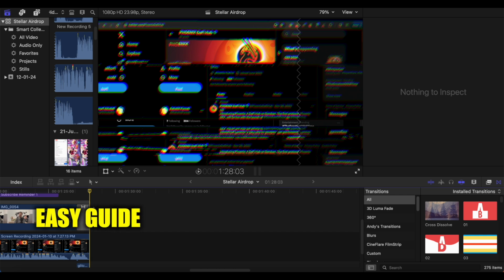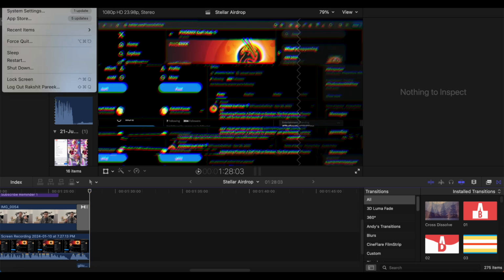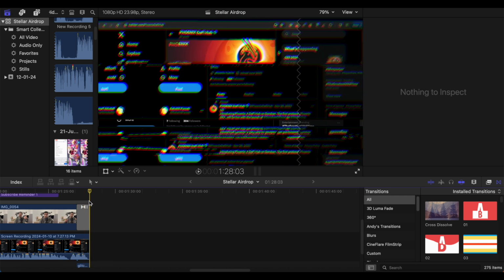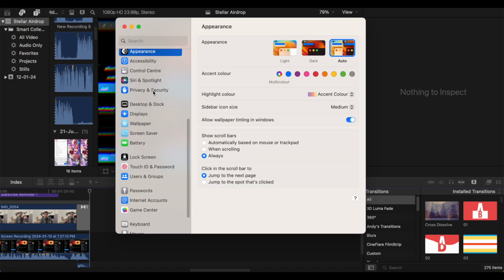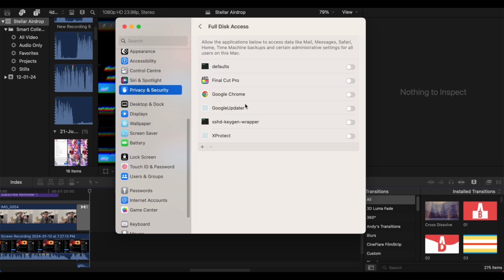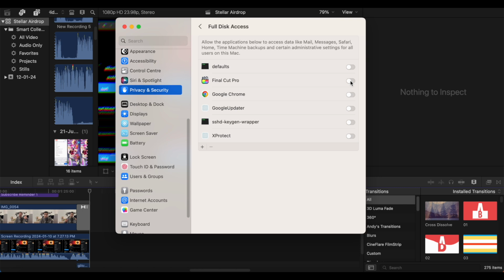How To Fix Final Cut Pro Library Error | Easy Way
How To Fix Final Cut Pro Library Error
Fix Final Cut Pro Library Error